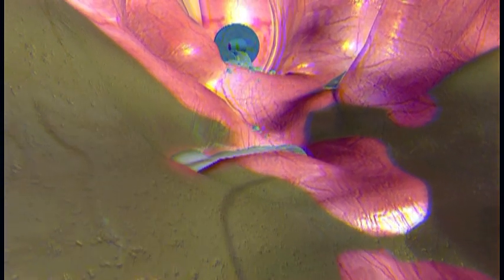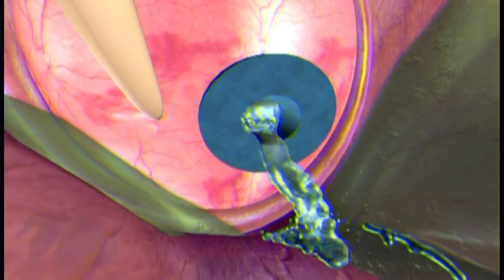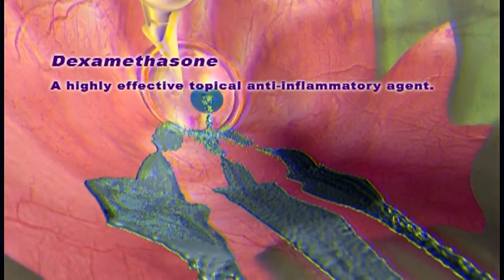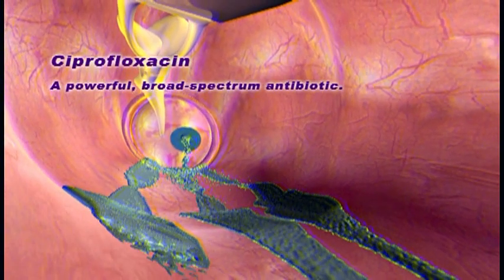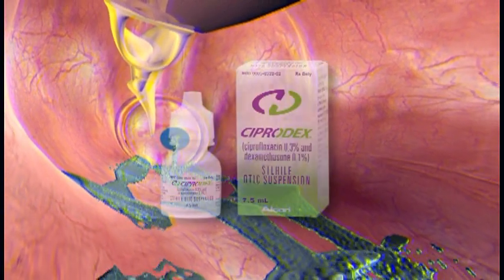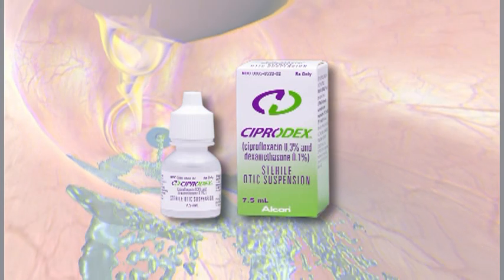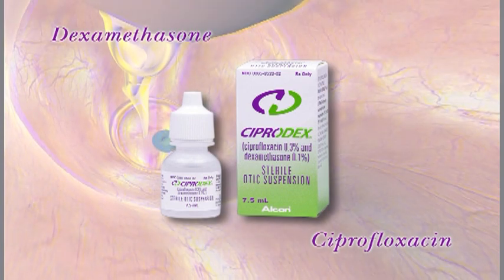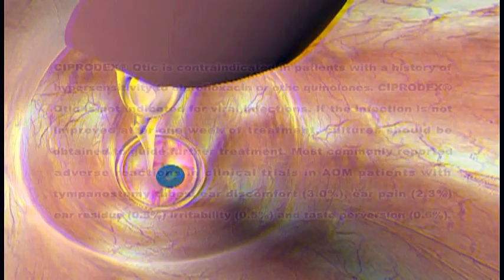Ciprodex® OTIC Medical Animation - Stereoscopic version in COLORCODE3D®